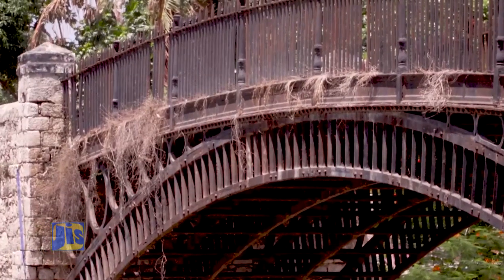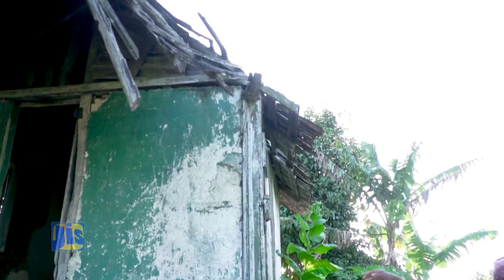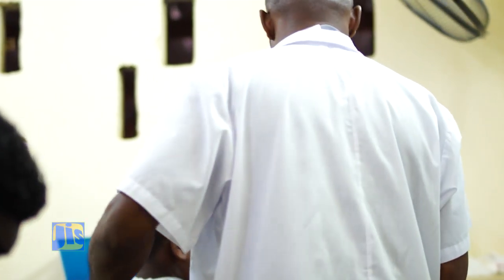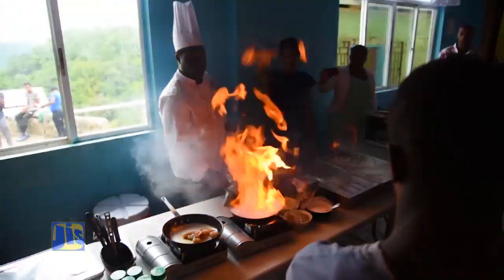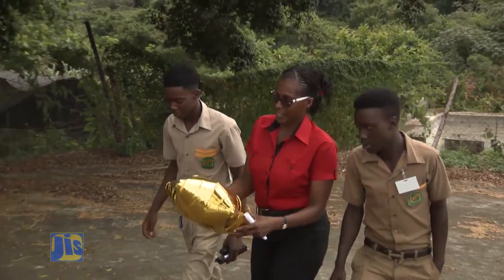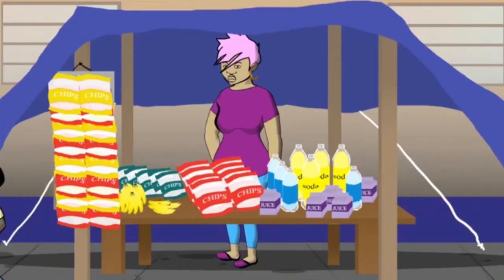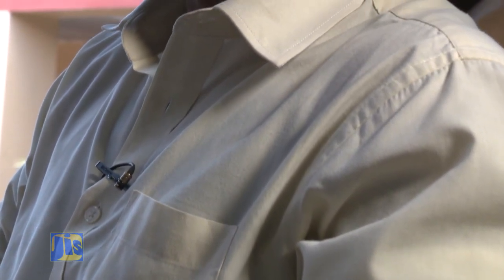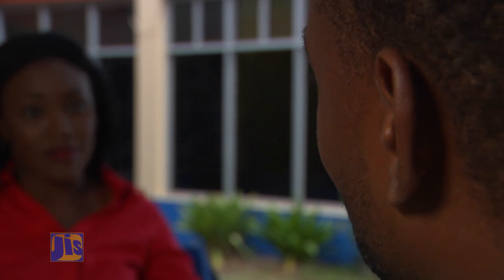JAMAICA MAGAZINE 14 10 2018